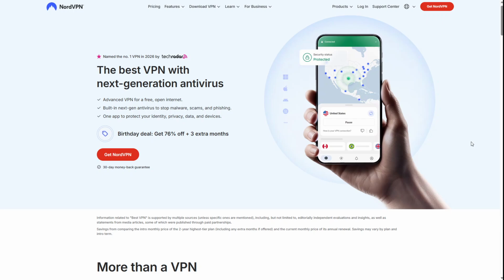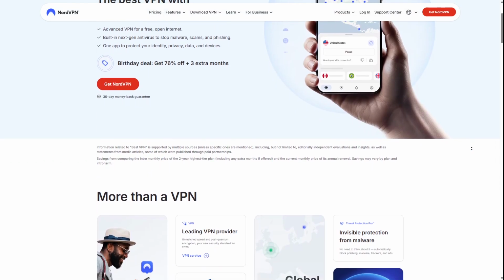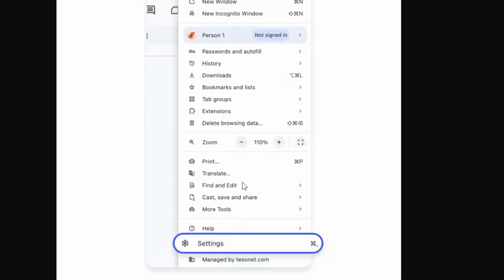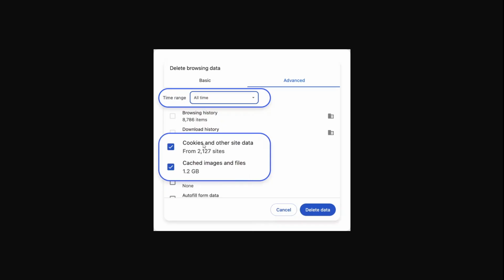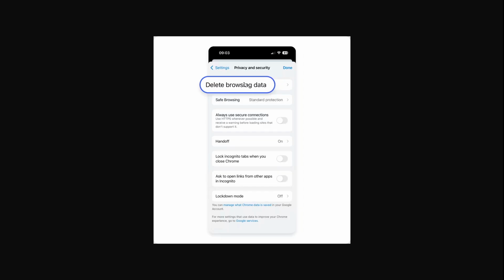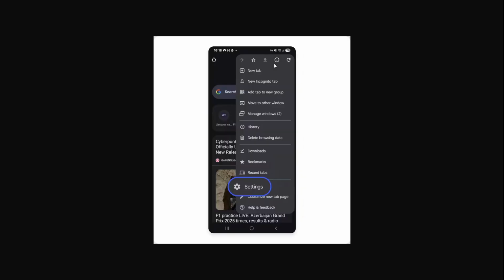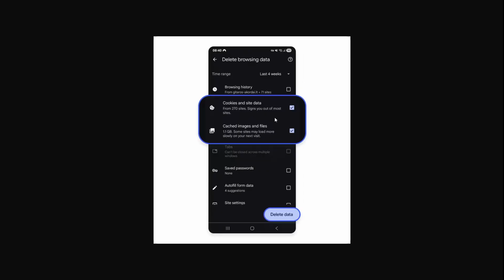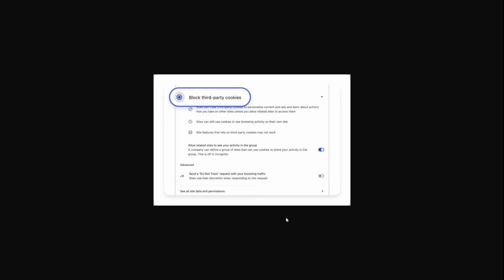Google Chrome: How To Clear Cache, Cookies & Browsing Data (NordVPN Extension Troubleshooting Guide)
Google Chrome: How To Clear Cache, Cookies & Browsing Data (2026 Guide)

In this video, I’ll show you how to clear cache and cookies in Google Chrome on desktop, iPhone, and Android. Clearing your Chrome cache and cookies can fix slow browsing, loading errors, login problems, and improve your privacy.

This Google Chrome tutorial walks you through step-by-step how to delete browsing data, clear cached images and files, remove cookies, and refresh your browser.

In this tutorial, you’ll learn:

How to clear cache in Chrome
How to clear cookies in Chrome
How to delete browsing data Chrome
How to clear Chrome cache on desktop
How to clear Chrome cache on iPhone
How to clear Chrome cache on Android
Fix slow Chrome browser
Fix websites not loading Chrome
Improve browser privacy Chrome

Clearing cache and cookies in Chrome can help fix:

Slow Chrome browser
Websites not loading properly
Login issues
Outdated website data
Privacy concerns
Browser errors

This guide works for:

Windows
Mac
iPhone (iOS)
Android

📌 If you are searching for:

How to clear cache Chrome
How to clear cookies Chrome
Delete browsing data Chrome
Clear Chrome cache iPhone
Clear Chrome cache Android
Fix slow Chrome
Chrome not loading pages fix
Clear cache Google Chrome
Clear cookies Google Chrome
Chrome privacy settings

Then this video will show you exactly how to clear cache and cookies in Chrome step-by-step.